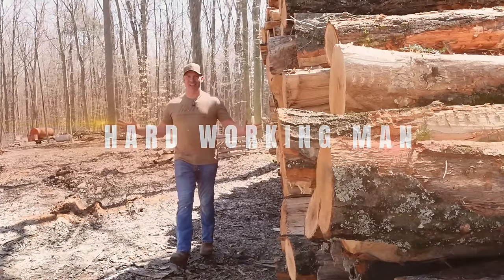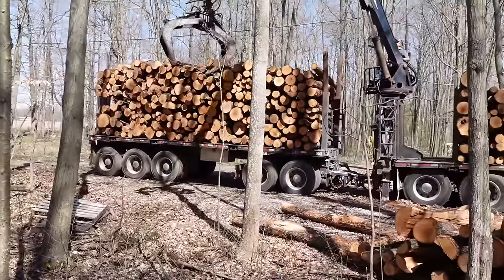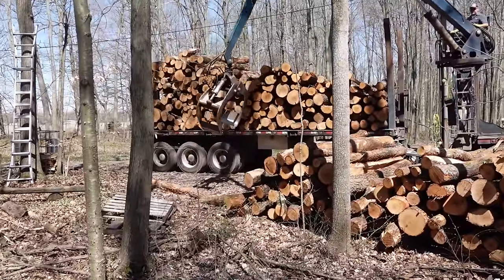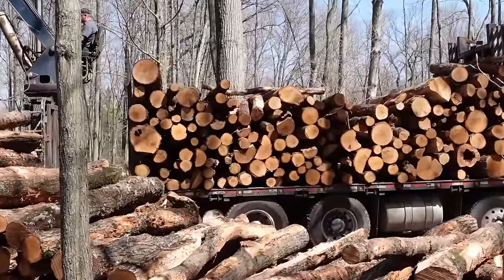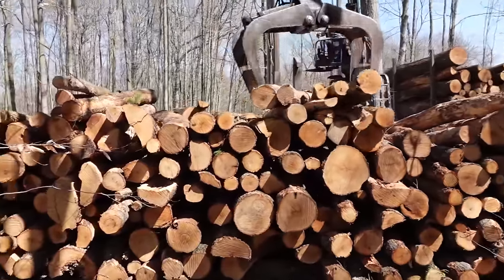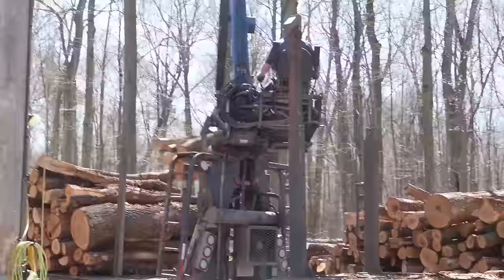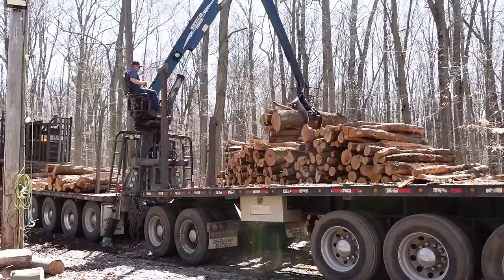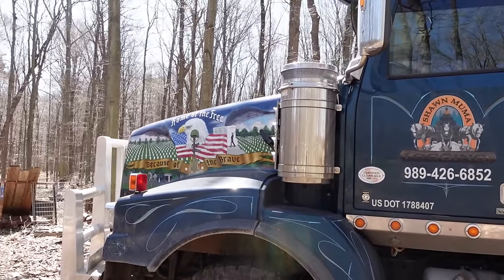Hard Working Man Pays to Work! Full Log Truck In The Woodyard!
Firewood people are a different breed, I spent money to create work for myself. But in the end it should make money and turn a nice profit. We bought our first ever truck full of logs. Twenty cord of red oak to run through the Dyna SC16 Rapid Split Processor as well as the Balfour Samurai, the Makit, Stihl, and Echo chainsaws and the All Wood and Eastonmade log splitters. A pile of fun as far as I see it and we will bring all of you along on our journey to see what works and what doesn't.